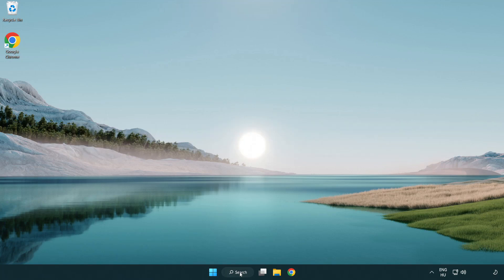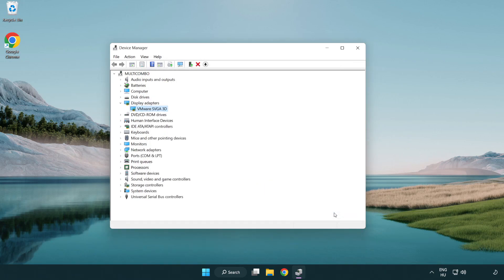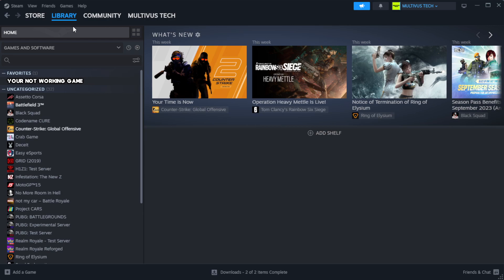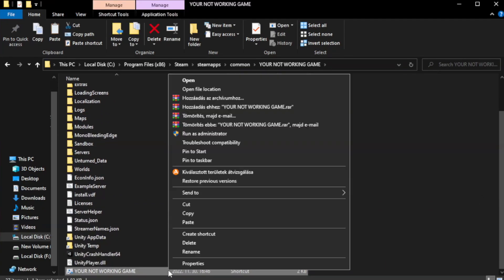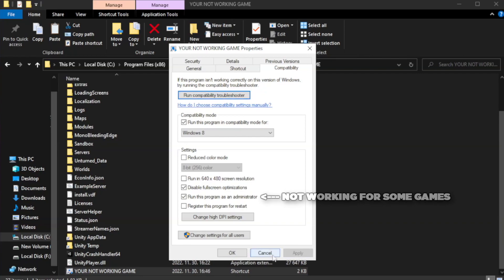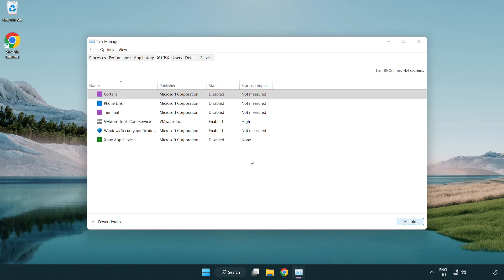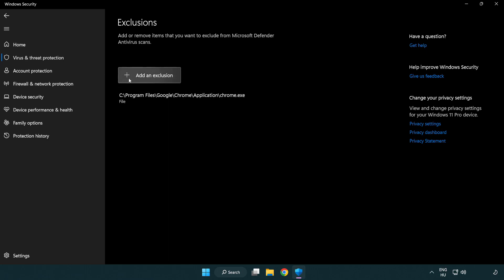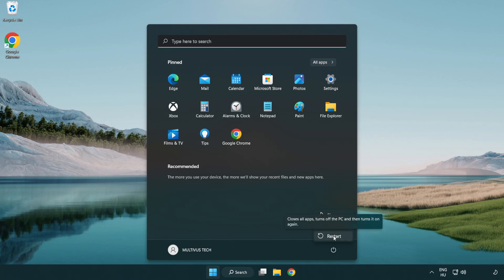How to FIX House Flipper 2 Crashing on Startup!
I'm going to show How to FIX House Flipper 2 Crashing on Startup!